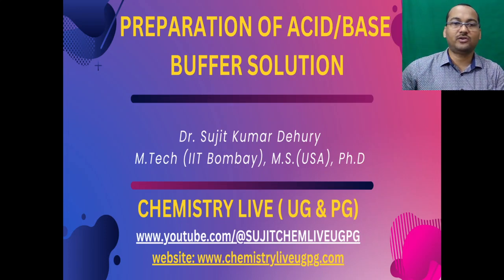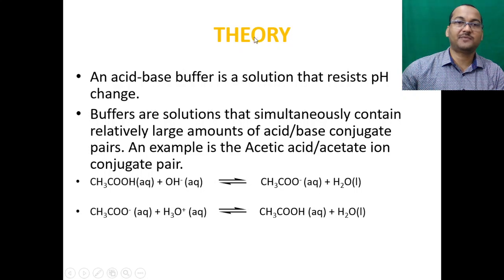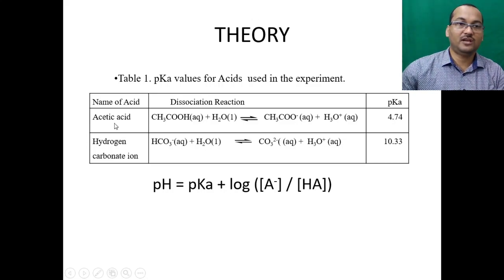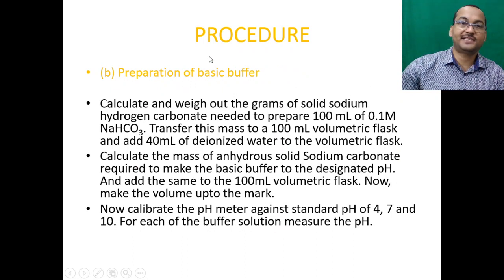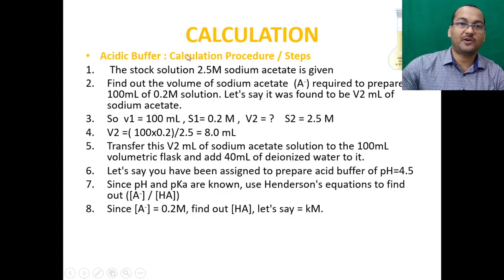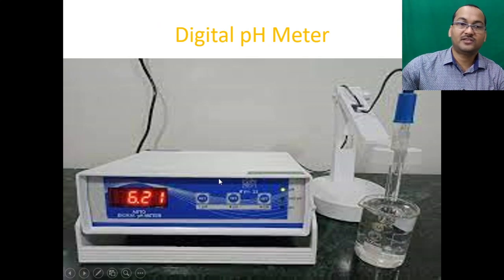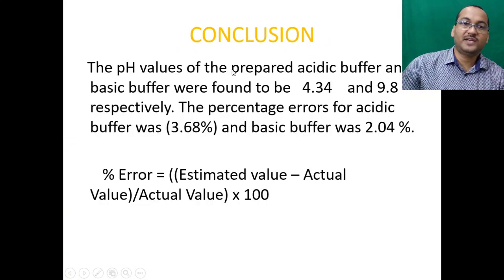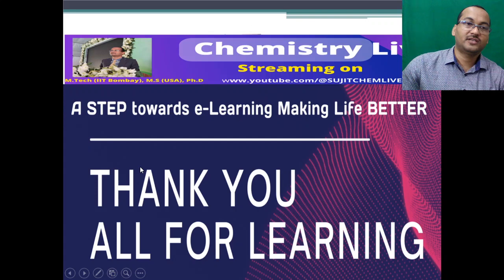Preparation of Acid/ Base Buffer Solution at Specific pH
This experiment is usually carried out by GE- II Students, CHEMISTRY GENERIC STUDENTS.